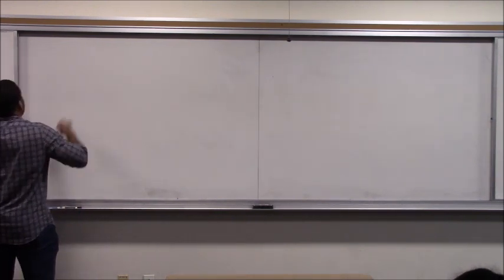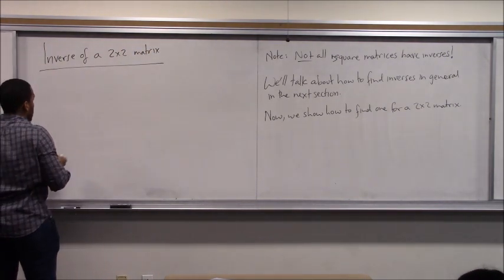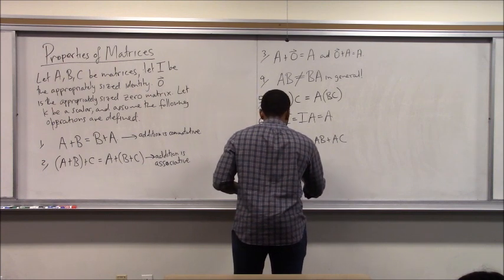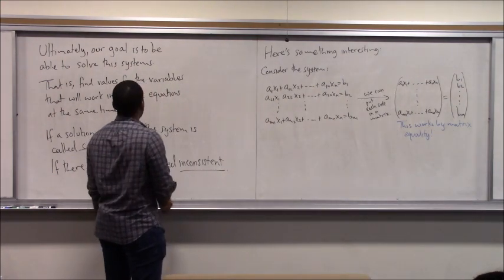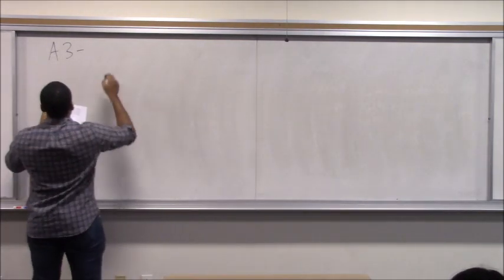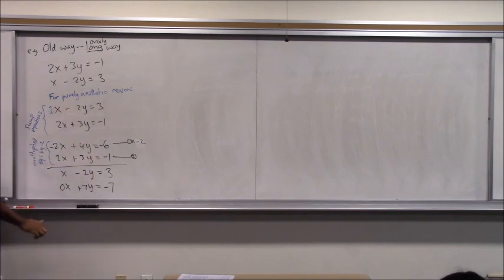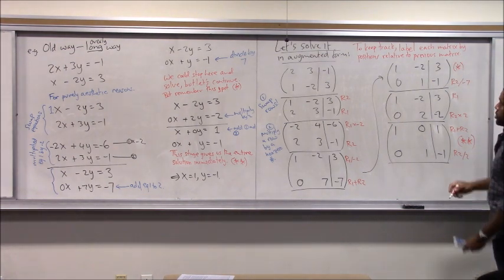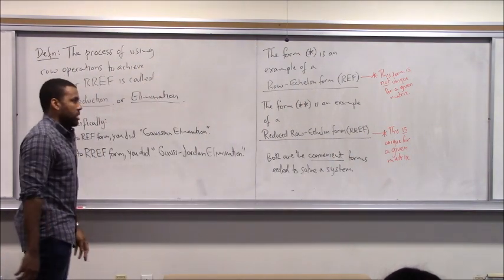Math 2003 / 2009 Lecture 22 - Inverses; Row Operations; and Systems of Equations